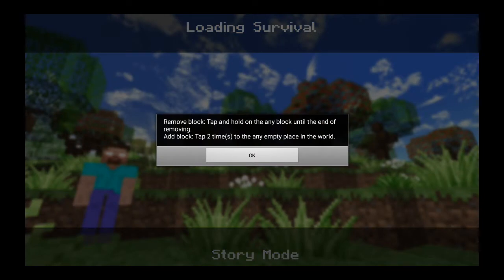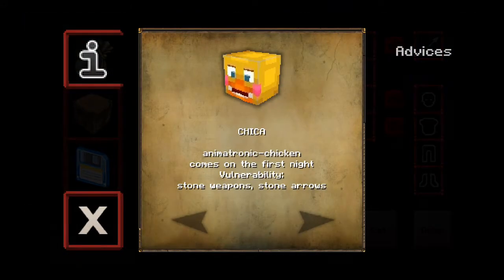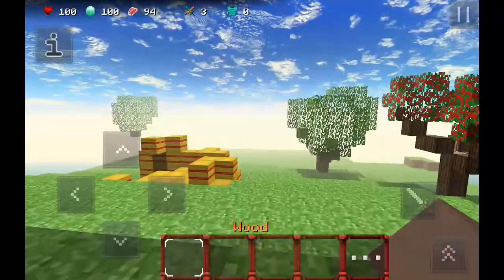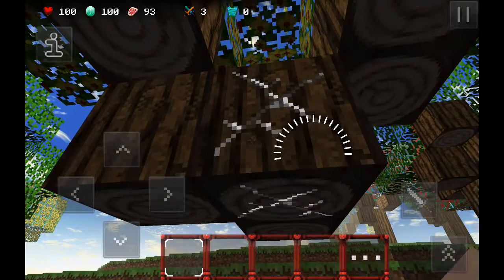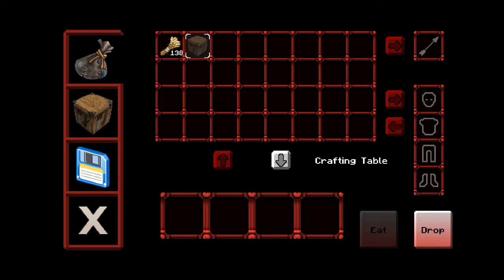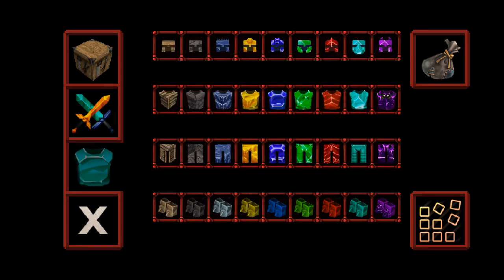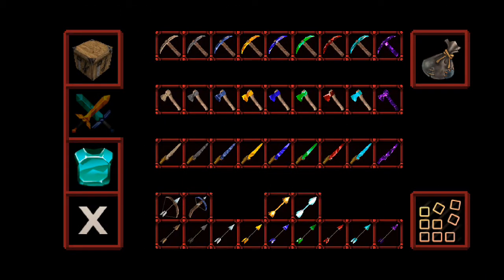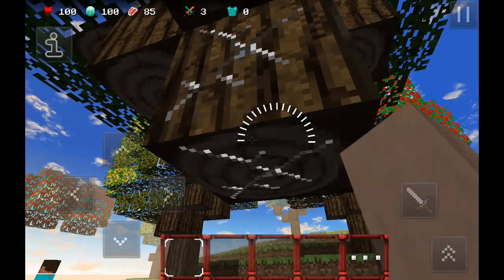Five Nights at Freddy's Craft part 1